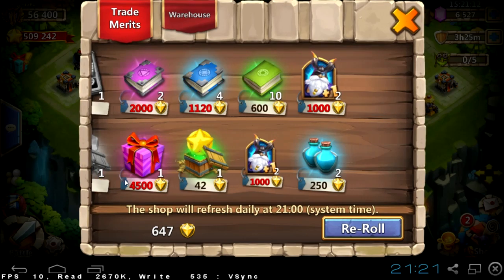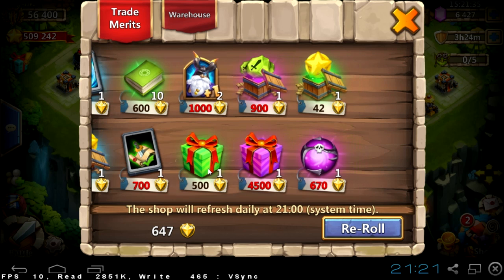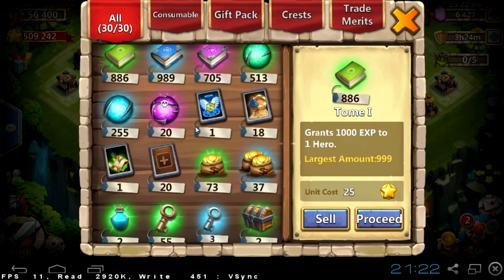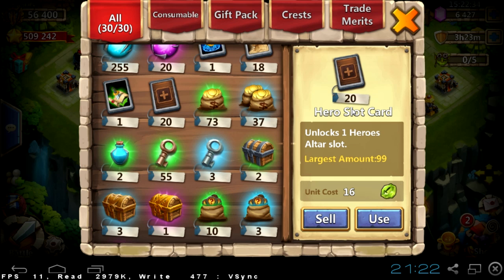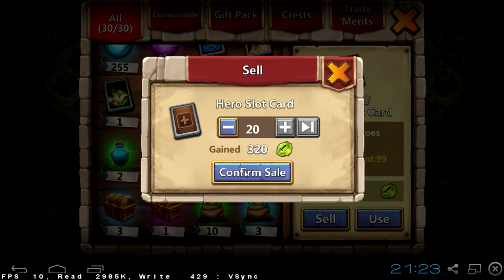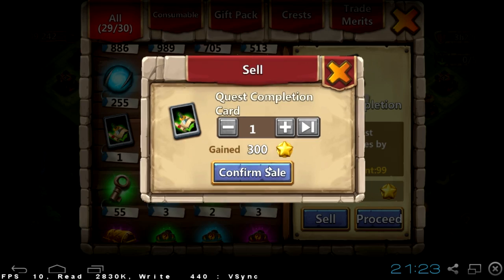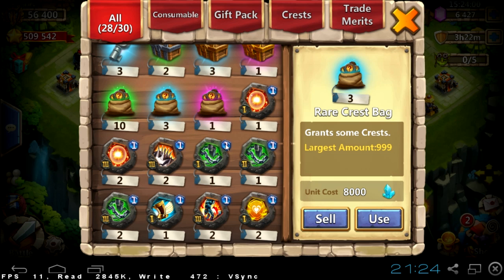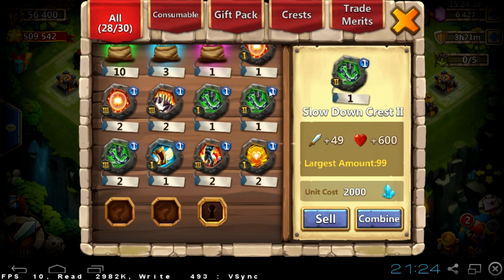#104 Warehouse - Update Review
In this video I talk about the Warehouse new stuff, changes etc.